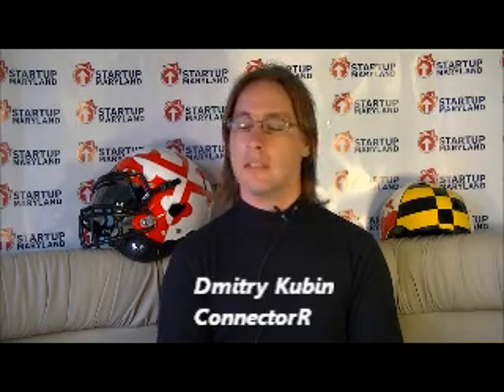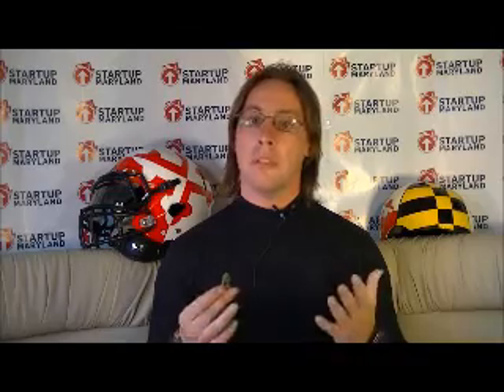2012 10 01 ConnectorR FINAL 1